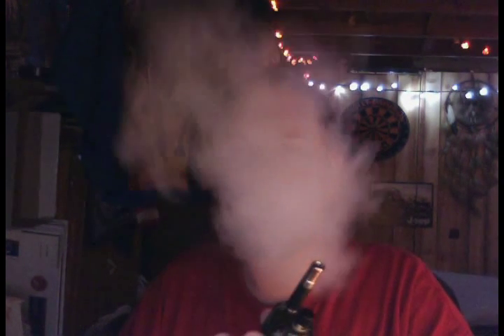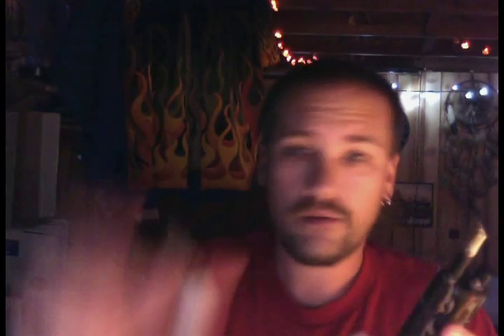Review - Juicy Vapor's Pizza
This is my review of Juicy Vapor's Pizza @ 24mg.